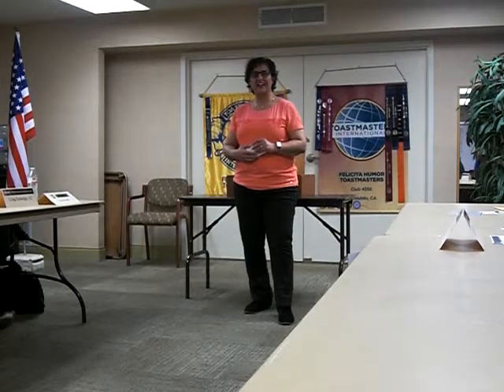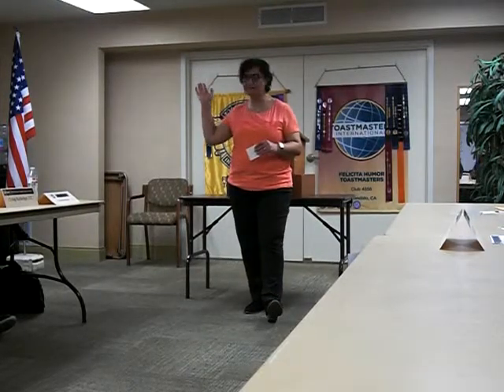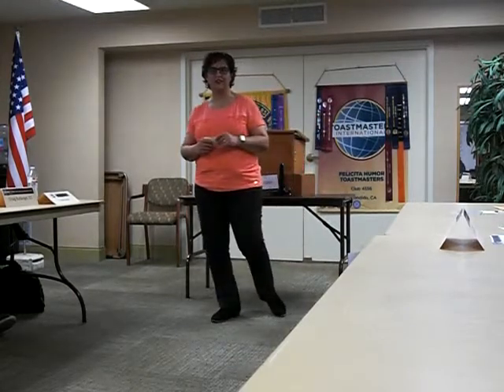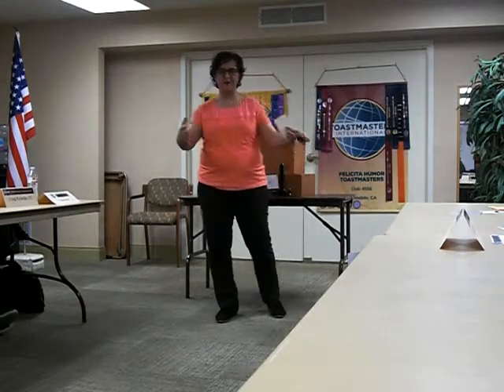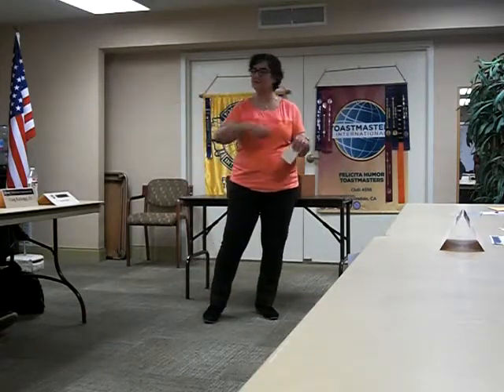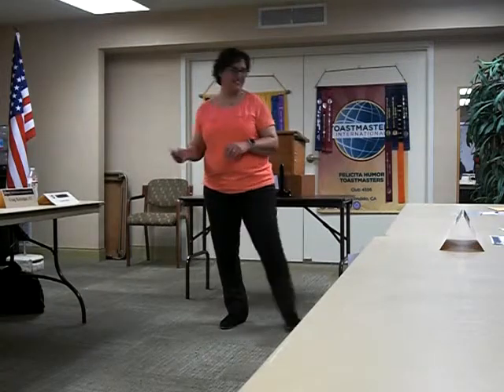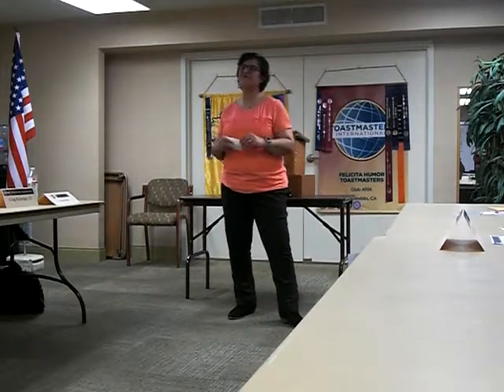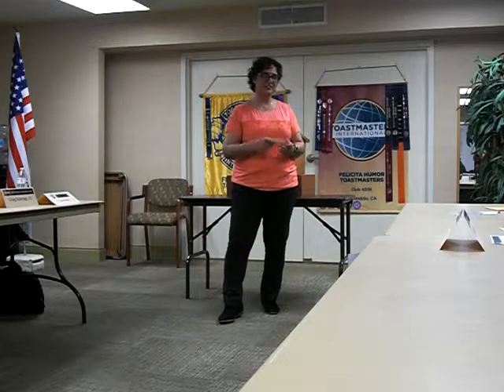Fun time baking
Neda Shadpour, May 21, 2019